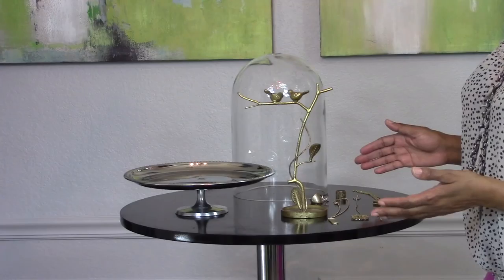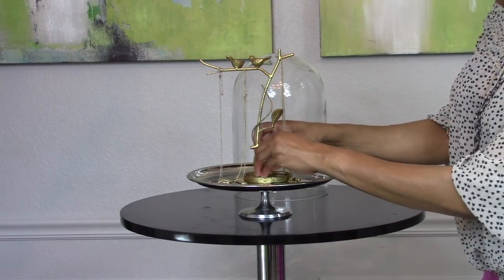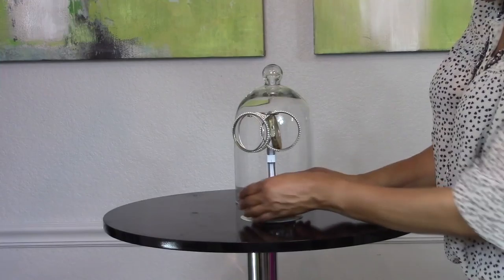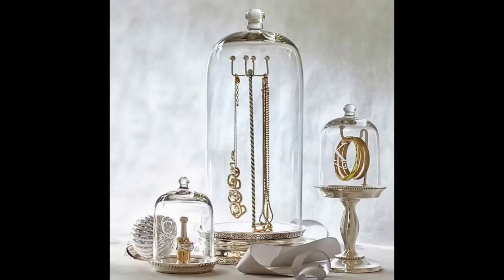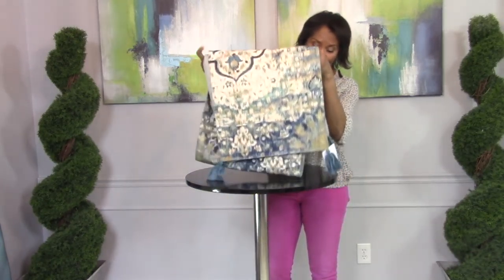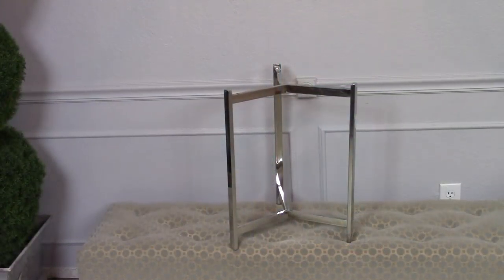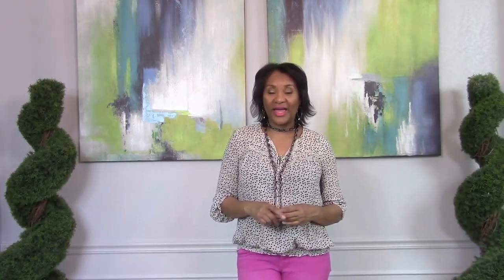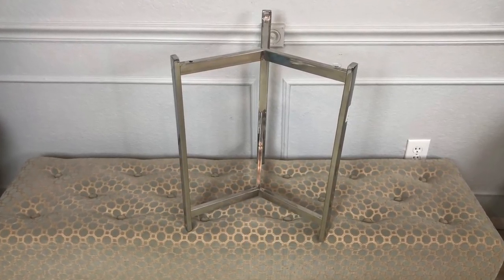NEW Show Episode 7: Creating Unique Jewelry Stands Using Cloche Jars & Decorative Accessories Haul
I love creating unique jewelry stands to display some of my favorite pieces of jewelry.  In this show episode, I share 3 ways to create 3 unique jewelry stand looks by using items you may already have in your home along with cloche jars.  In addition,  i am in the process of refreshing my family room space for the spring, so I share a few of my new purchased decorative accessories for my home in a mini haul.  And lastly, I have another "decorating dilemma" that I am needing your help to resolve.

Also, If you want to get more tips on design and decorating, please follow Tamela Bowie Interiors on their social media at: